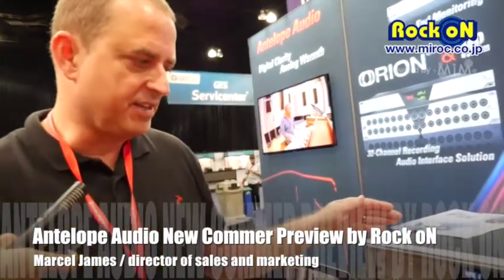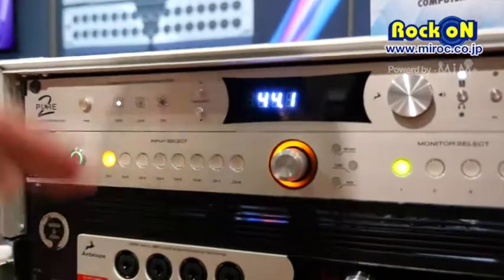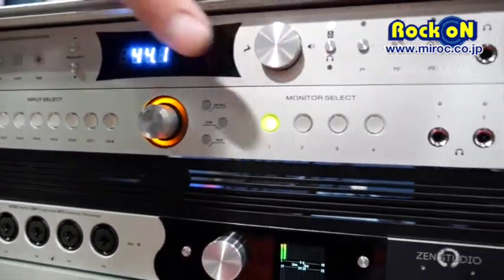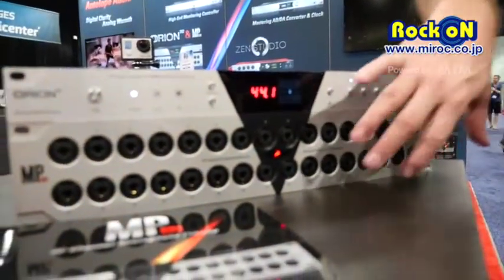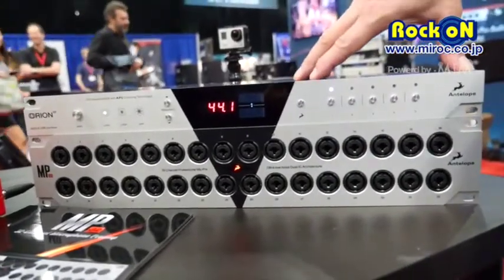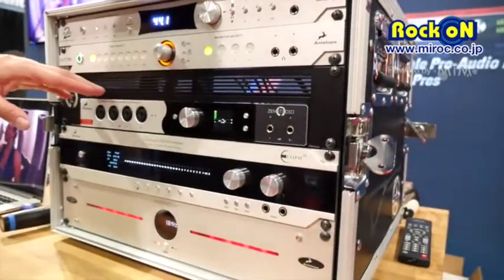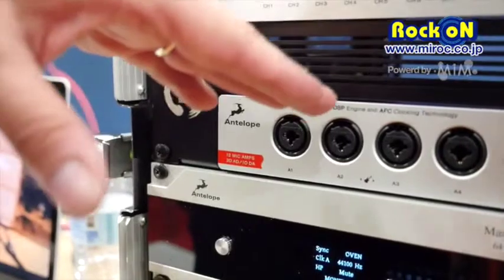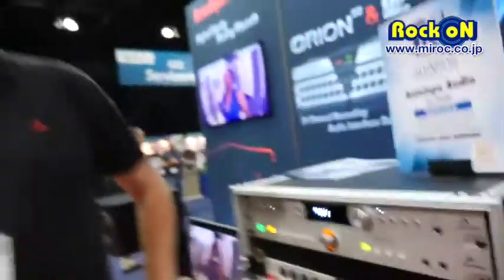AES2014 Antelope Audio New Commer Preview by Rock oN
Zen Studioに次ぐプロダクション新製品3機種を一挙発表！ AD/DA『Pure 2』、Orion32用リモートマイクプリ『MP32』、そしてサミング＋モニターコントローラー『SATORI』！